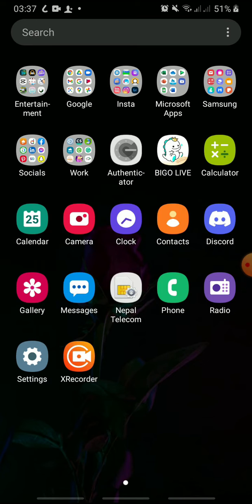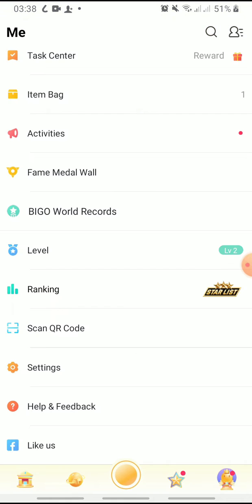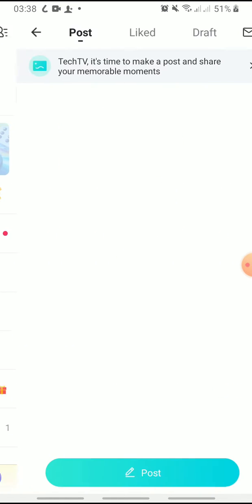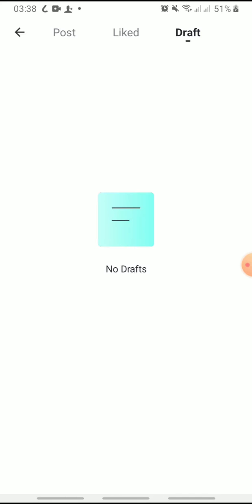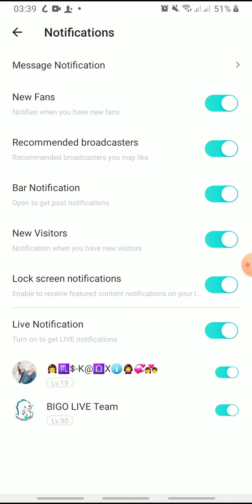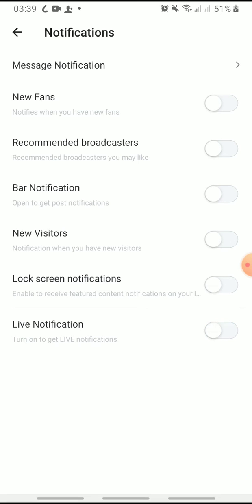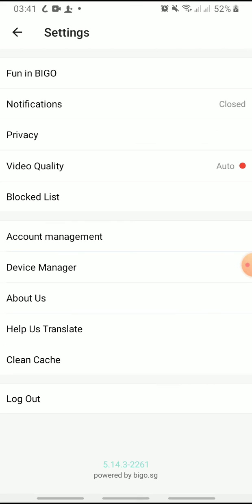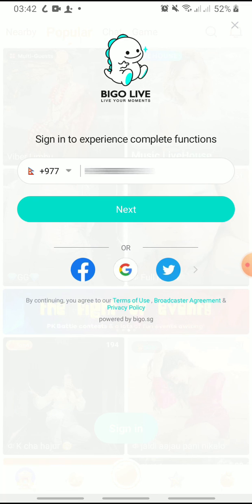How To Delete Bigo Live Account | Bigo Live Tutorial 2021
Bigo Live is a live streaming app. Users can create content for their live audience and watch other creators as well. The app mostly focuses on the live feature. It is also easy-to-use, flexible, and interactive. But, if you are not satisfied with the service, you can delete your presence in the app.

In this video, I will show you how to delete your Bigo Live account.

Unfortunately, there is no method to delete a Bigo Live account. If you want to stop using Bigo Live, you must clear your profile. Toggle off all the notifications and settings on your profile. You must delete all of your posts, unlike your liked posts, and even delete your drafts and log out.

Down below are the steps to Delete Bigo Live Account:

STEP 1: Open Bigo Live
STEP 2: Sign in
STEP 3: Tap the profile icon at the bottom
STEP 4: Tap My Post
STEP 5: Delete everything
STEP 6: Go back
STEP 7: Tap Settings
STEP 8: Tap Notifications
STEP 9: Toggle off every notification
STEP 10: Go back
STEP 11: Tap Privacy
STEP 12: Toggle off every setting
STEP 13: Go back
STEP 14: Tap Logout
STEP 15: Tap Sure

0:00 - Intro
0:22 - How to delete Bigo Live account
1:26 - Outro

Hey EveryOne!